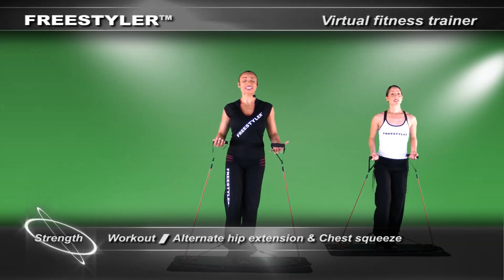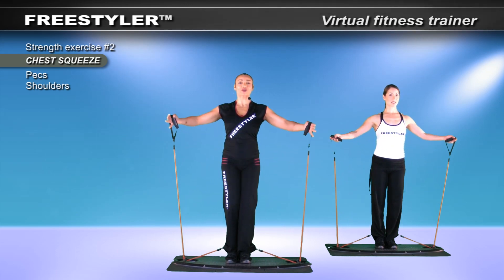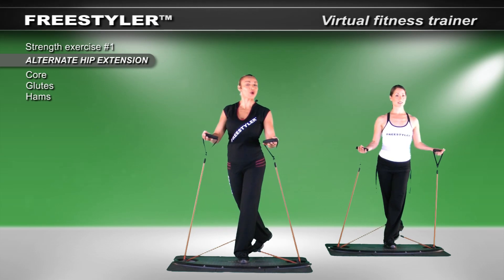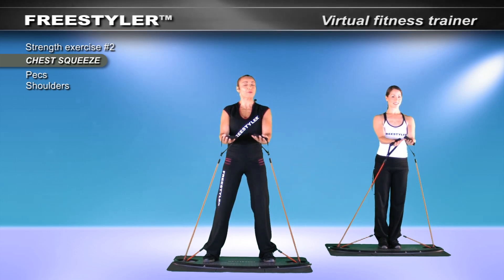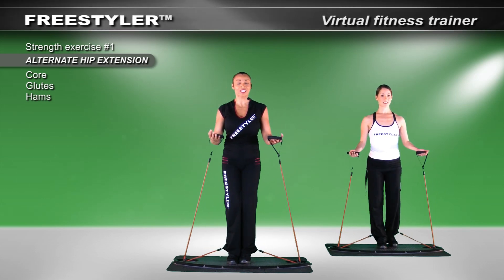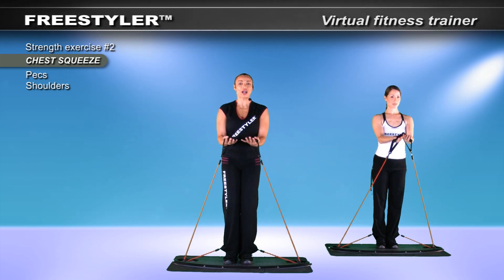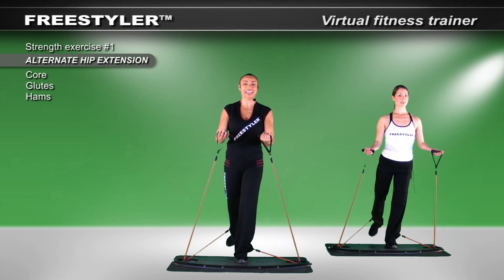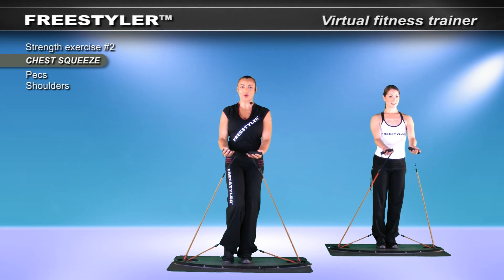S Workout Alternate hip extension & Chest squeeze - Freestyler.net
S Workout Alternate hip extension & Chest squeeze

• Burn max calories, shape a feminine body
• Aesthetic slow movements - feel sexy & empowered
• Super effective, highly addictive balanced workout